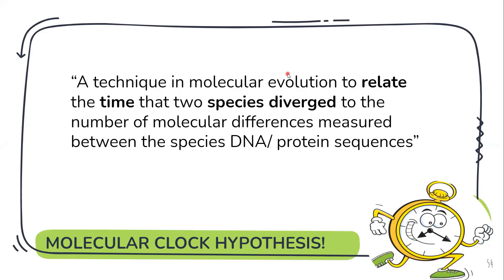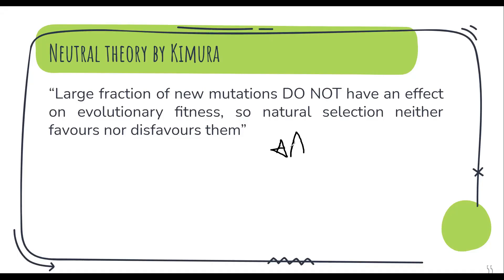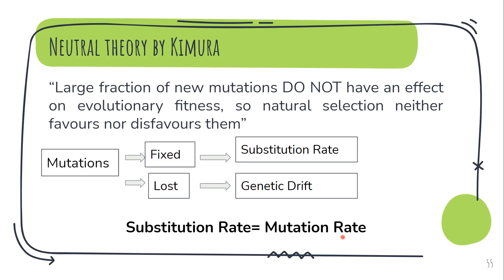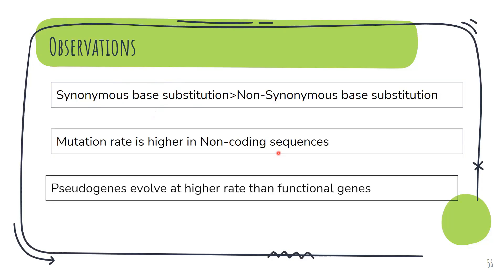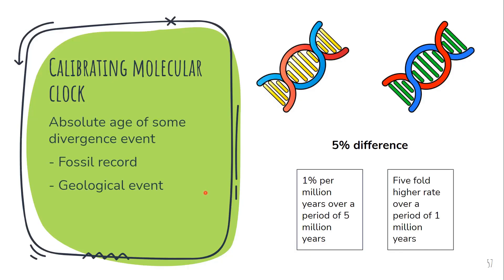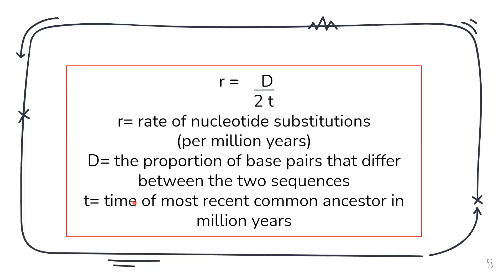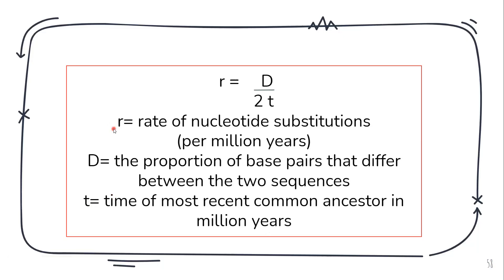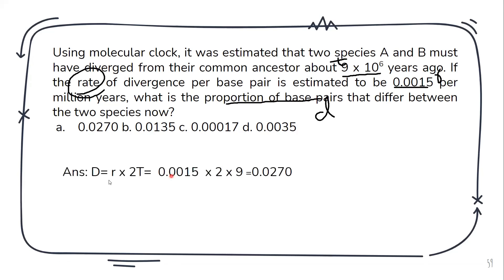Molecular clock and Neutral theory |CSIR NET LIFE SCIENCES||EVOLUTION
Time stamps
0:00 Molecular clock hypothesis
0:52 Neutral theory
2:40 Conclusions of theory
3.55 Calibrating the clock
7.14 CSIR NET Question